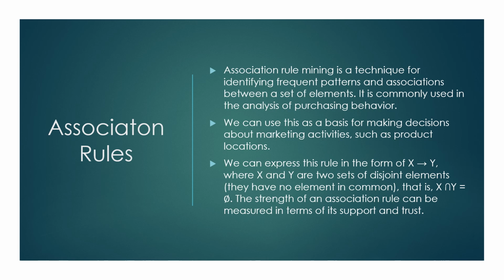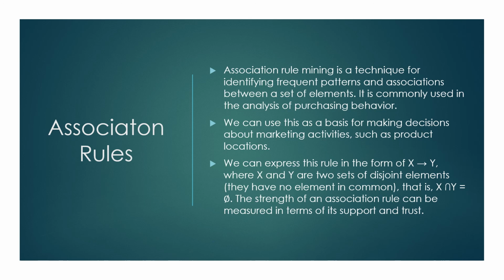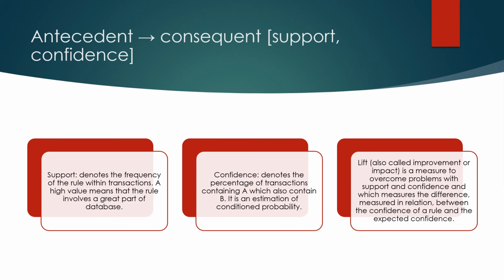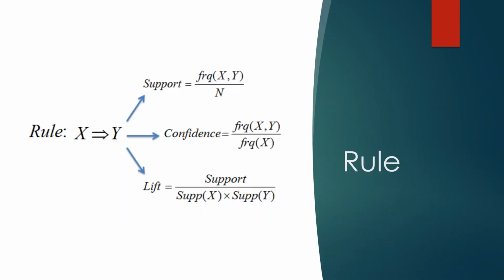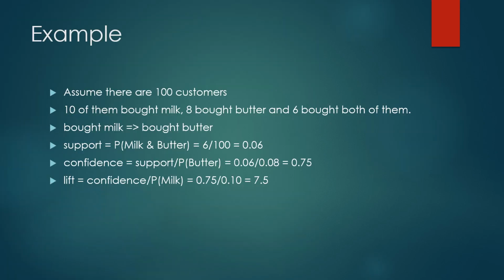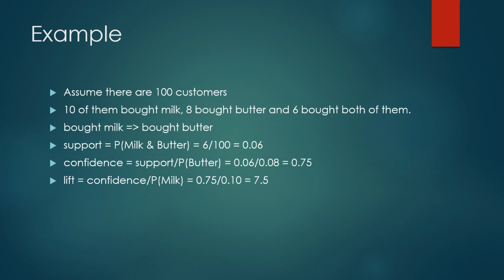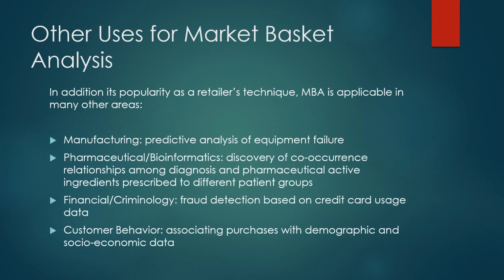Market Basket Analysis (MBA)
Exposición final: Daños